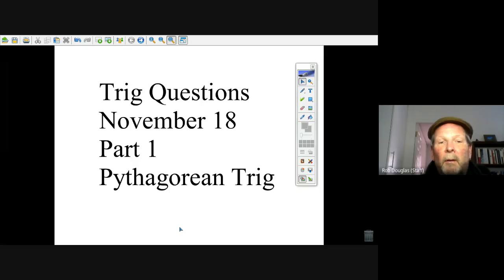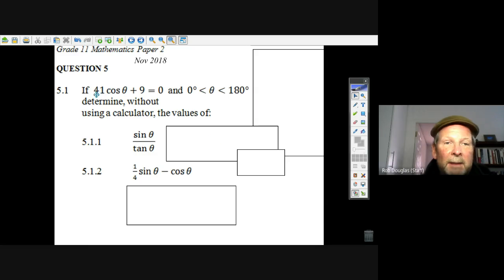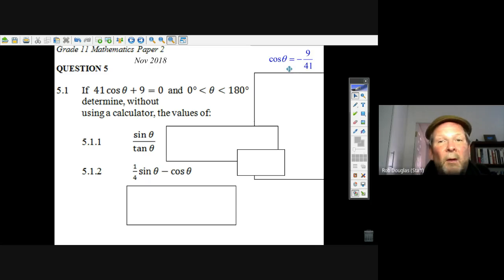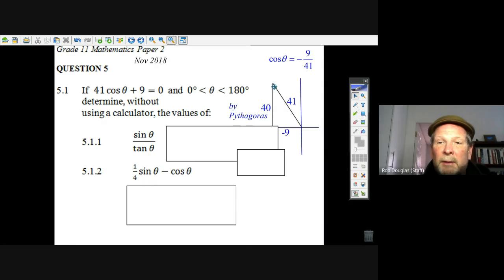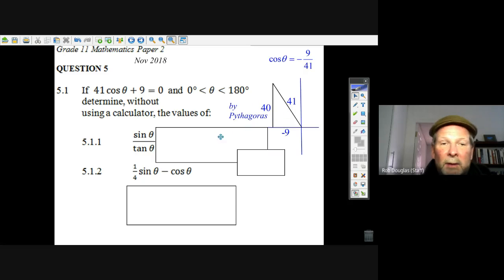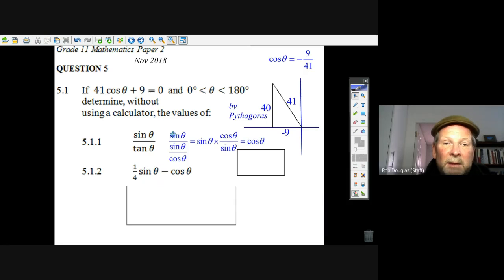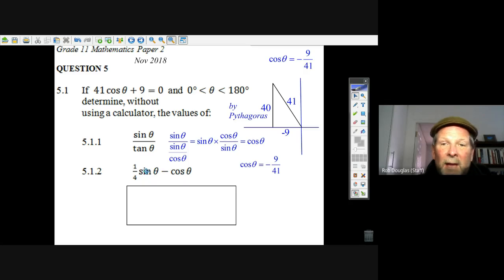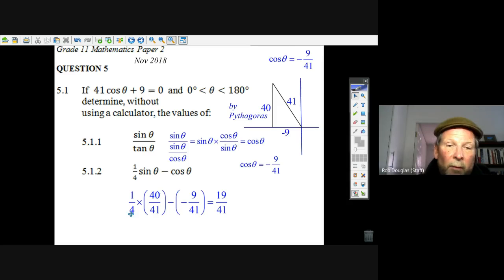Pythag Trig Nov 18 FHHS